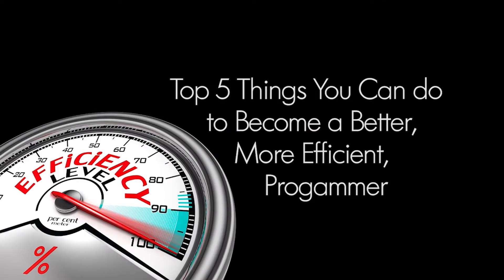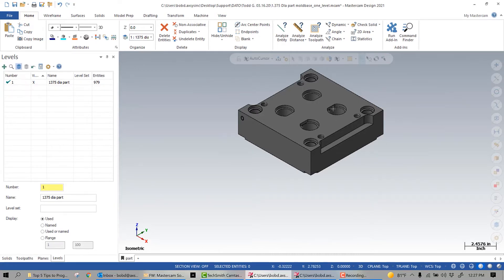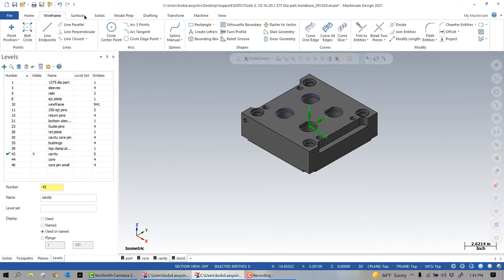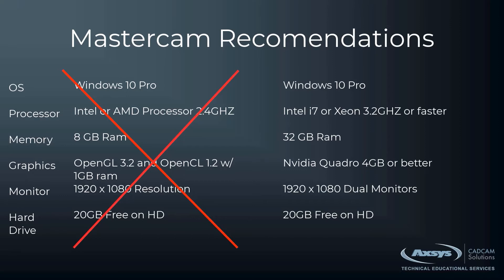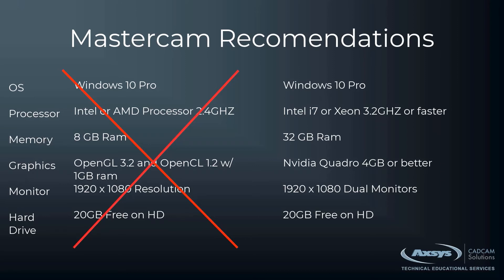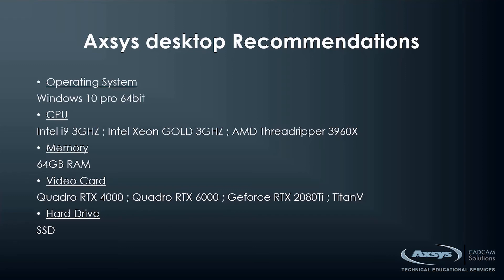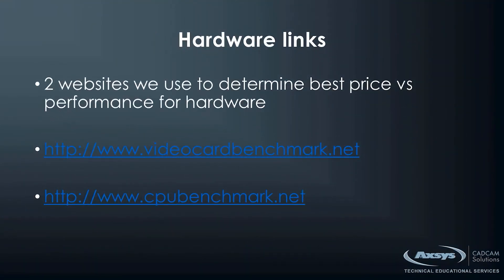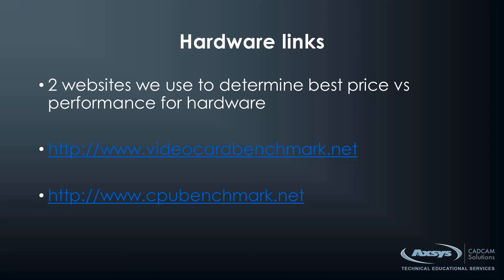5 Ways to Become a Better Programmer: Part 4 & Part 5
Final video in the series: 5 Ways to Become a Better Programmer